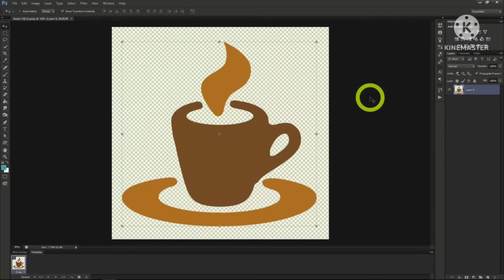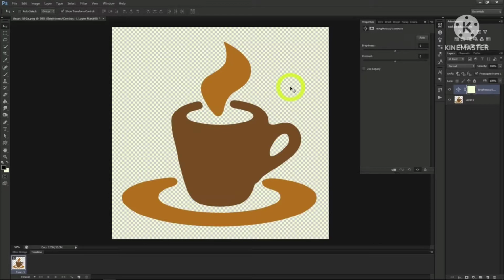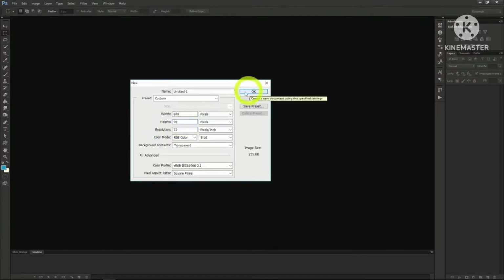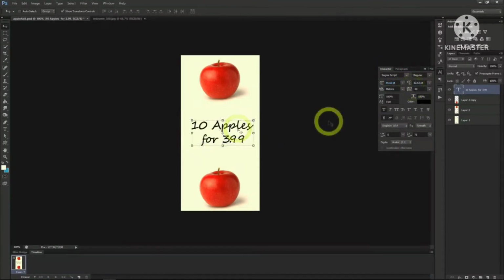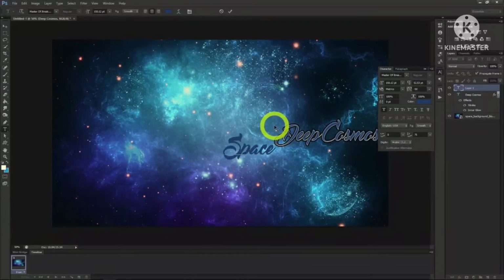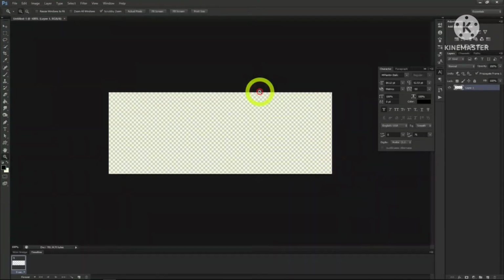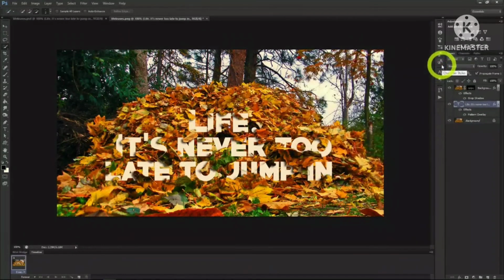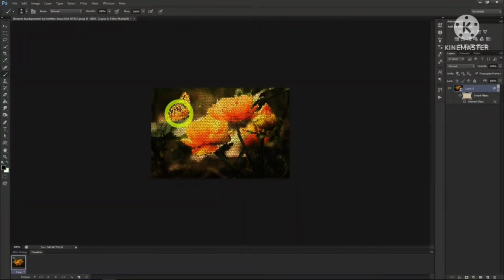Graphic vedio or design courses ll Part 1